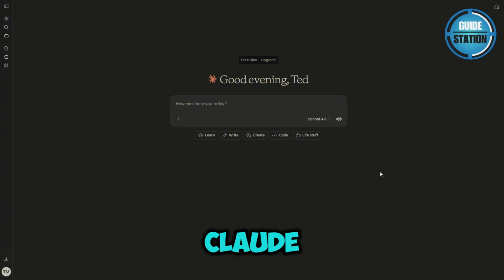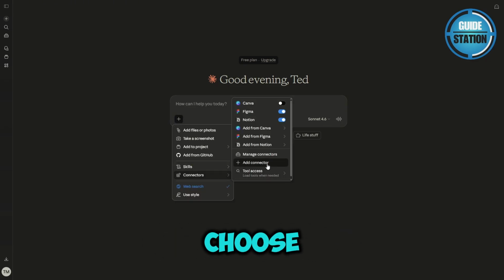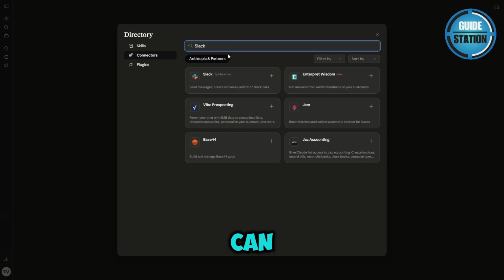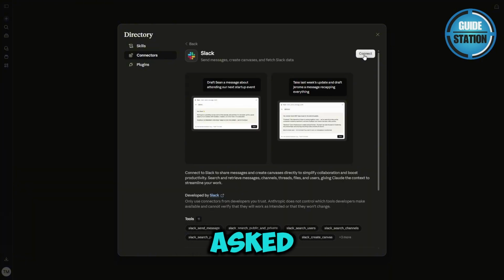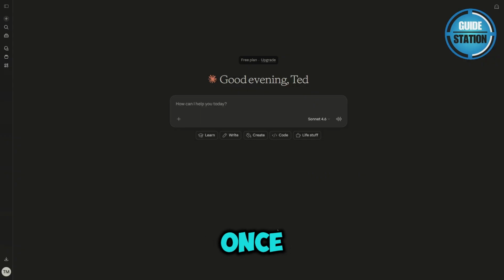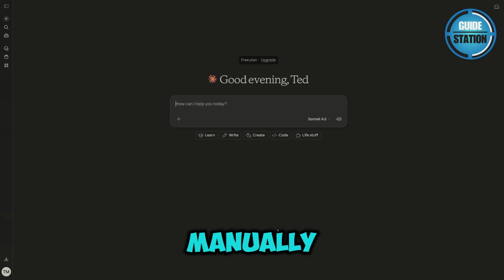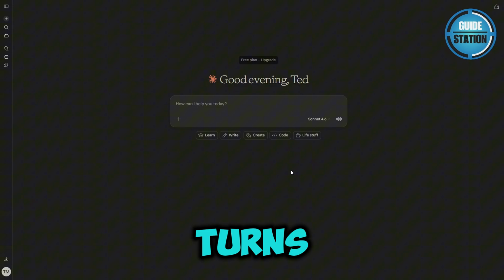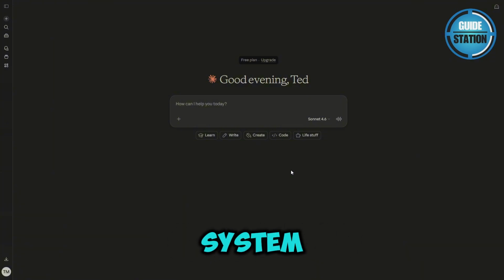How To Connect Claude AI to Slack (Read Messages & Draft Replies)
How do I connect Claude AI to Slack or use Claude AI to read messages and draft replies? In this video tutorial, I’ll show you how to integrate Claude AI with Slack and manage conversations using AI. Enjoy!